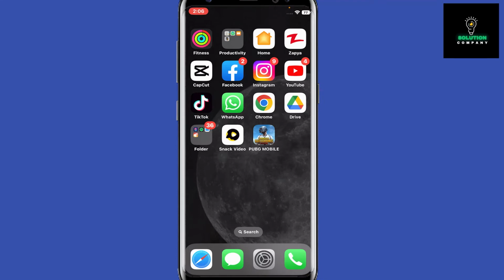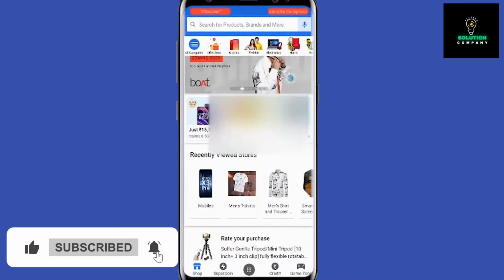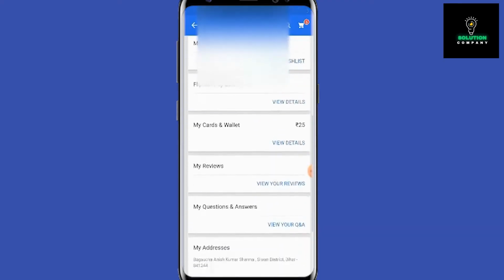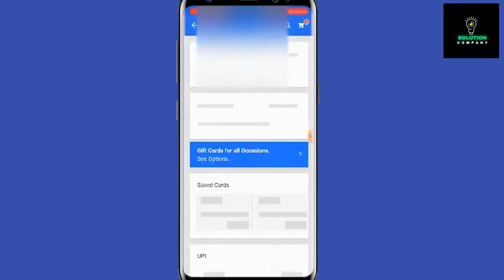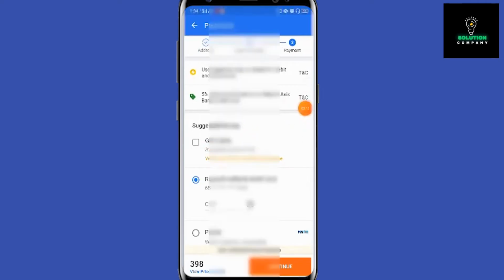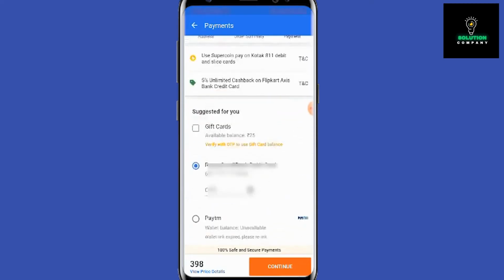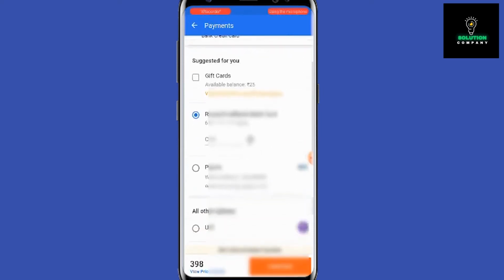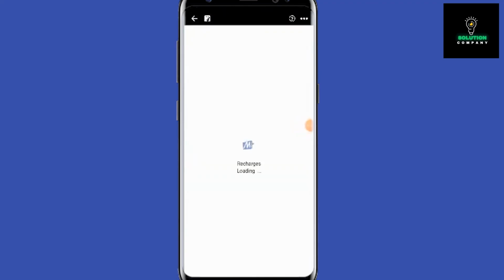How To Add Money On Flipkart Wallet (Easy)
How To Add Money On Flipkart Wallet .

In this video I'll show you How To Add Money On your  Flipkart Wallet . The method is very simple and clearly described in the video. Follow all of the steps & Add Money On Flipkart Wallet simple.